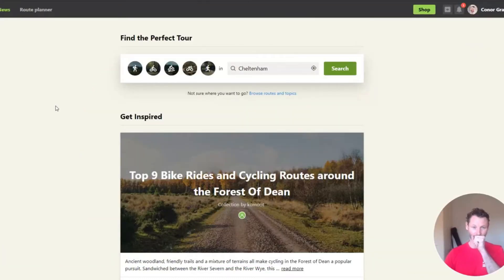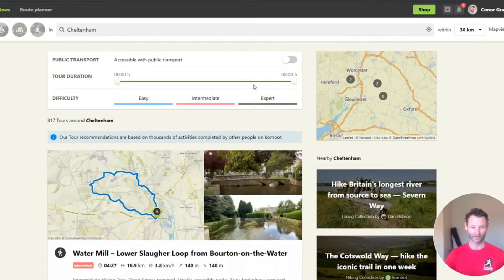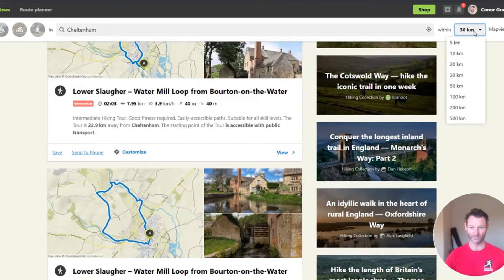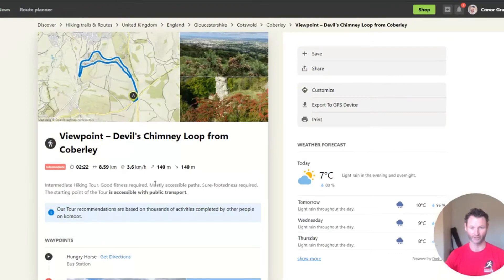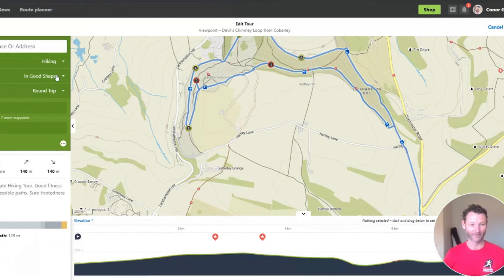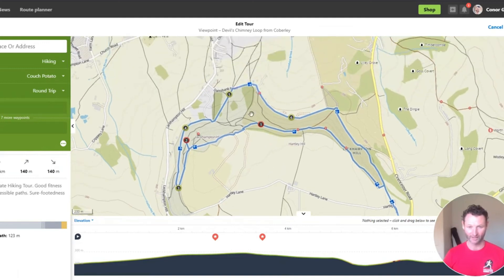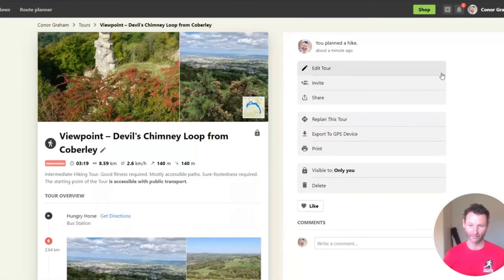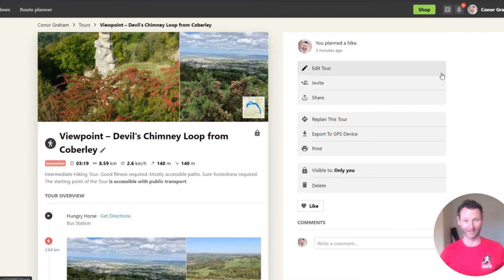How to Find a Route on Komoot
In this video head coach Conor explains how to use Komoot. Komoot is a navigation and route planning app that enables users to create and follow routes based on riding type and ability.

Designed to help users explore new places and discover new routes, as well as provide ride recommendations through its ‘community’ of riders, Komoot is one of the most popular route planning apps on the market and has many functions that aim to make route planning an easier experience.